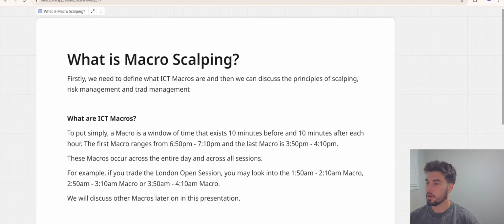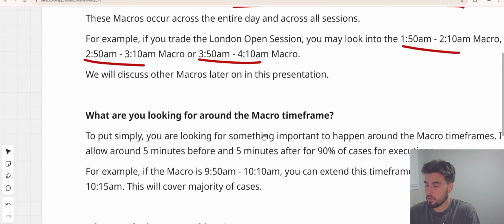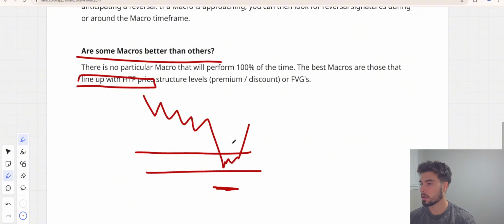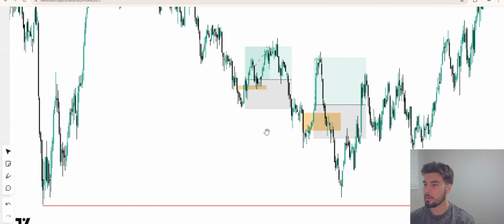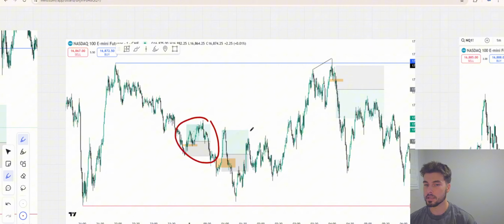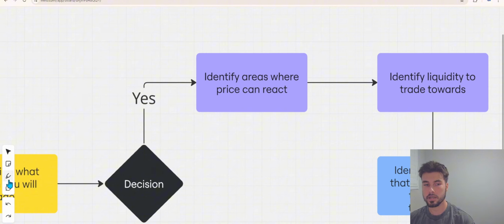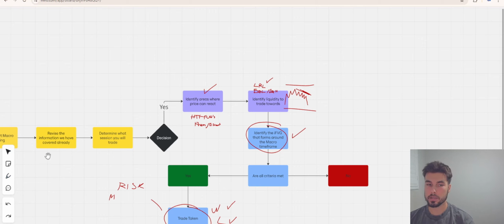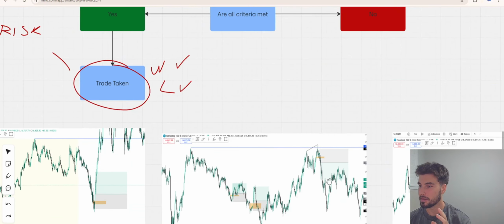Easy ICT Macro Scalping Model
In this video I explain one of my Macro scalping models that I have used to pull out consistent payouts from prop firms for over a year. It can be applied to any session.